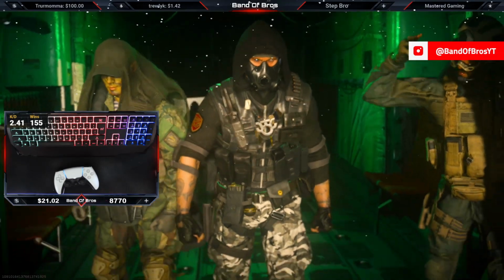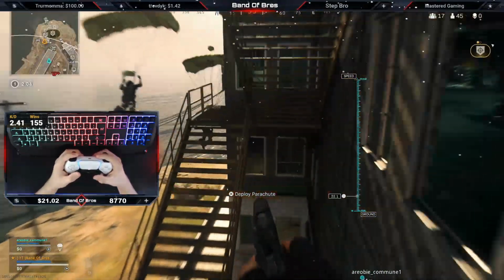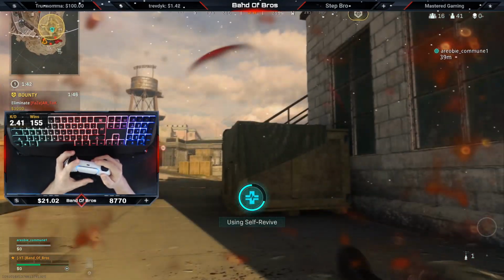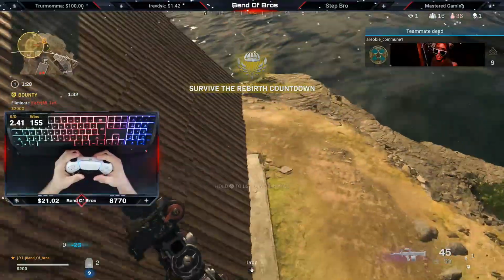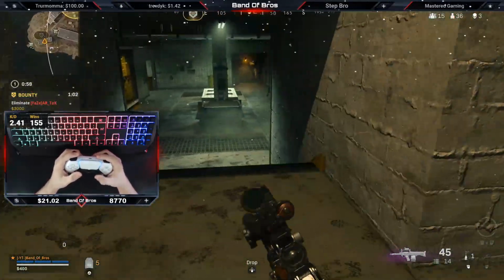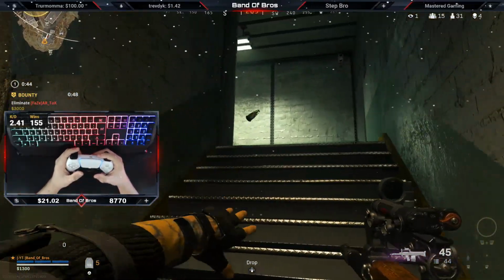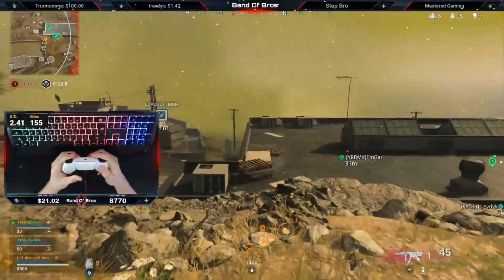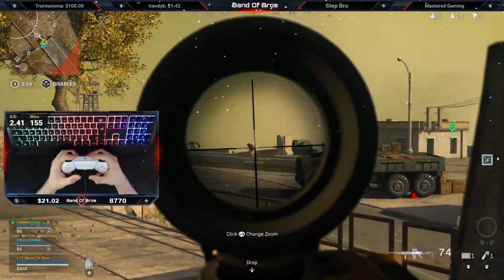How To WIN the NEW REBIRTH RESURGENCE Mode in WARZONE | Best Place To Land? Best Loadout? Secrets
Today ill show you how to win the new REBIRTH ISLAND RESURGENCE trios mode in warzone, this is a limited time mode. Ill talk about the best place to land, what contract to grab, what to do with money and best loadouts to choose.

WELCOME to the Band Of Bros [MODERN WARFARE] Gaming channel. My brother, Mexican Squad and I play Call of duty Modern Warfare (2019) on Playstation 4 PRO (We play the multiplayer side of it and WARZONE Battle Royale as well. We upload and stream around 5 times a week. Our streaming times vary but I usually stream around 11pm EST.